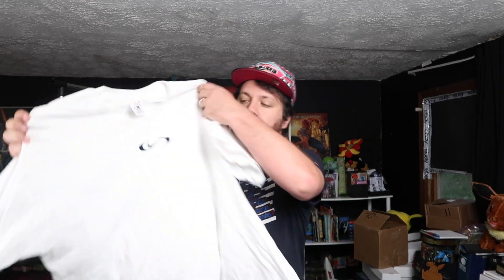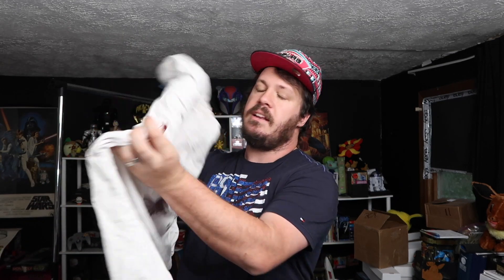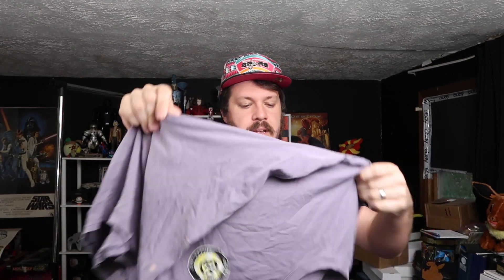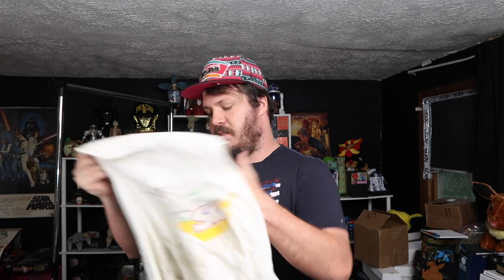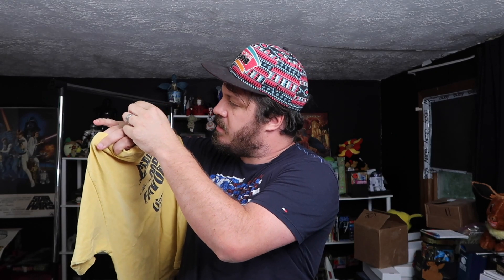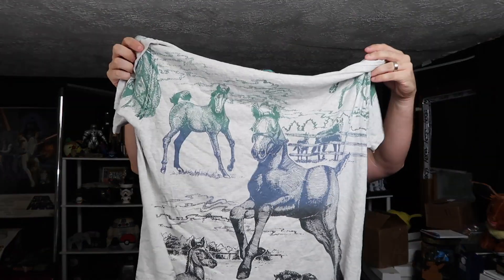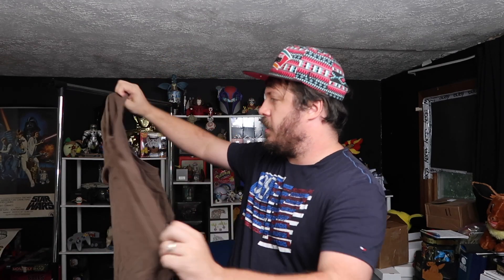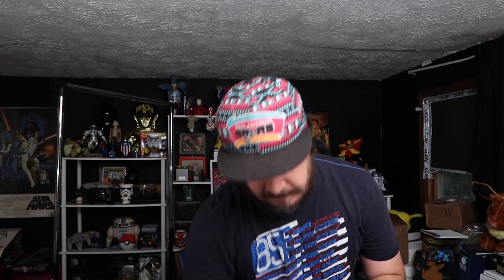Crazy All Over Print Vintage Tee From Mystery Rag Bag!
Super cool vintage tees found in these mystery rag bags.